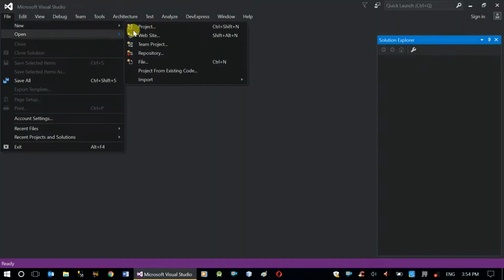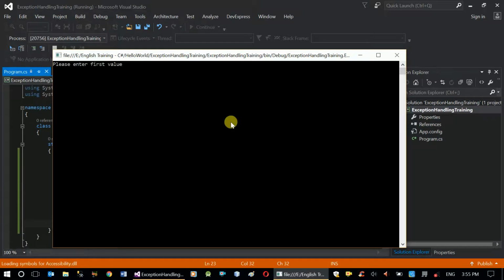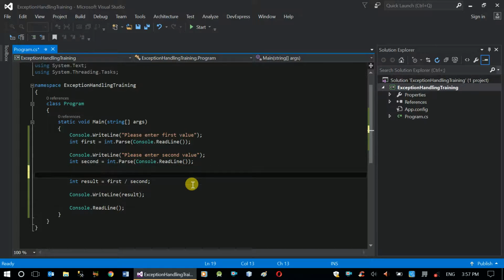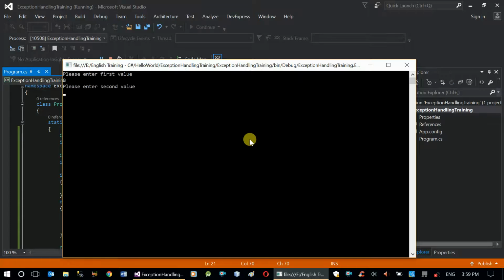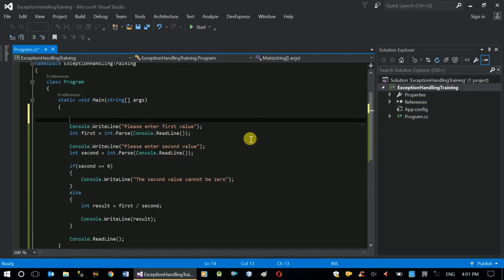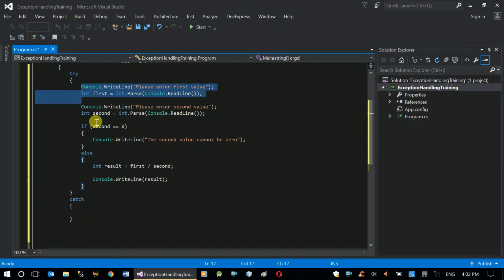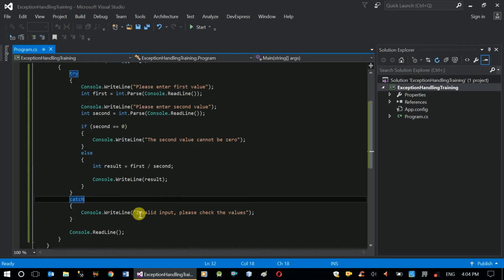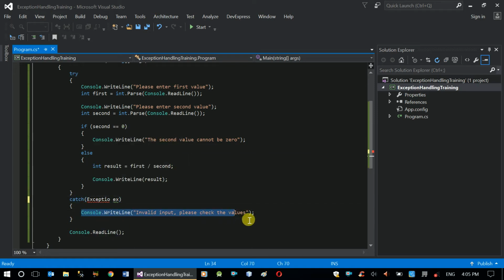C# Training - Validation And Exception Handling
programmingTraining maharishiAmharic hackingAmharic This video tutorial explains and demonstrates how to implement validation and exception handling on our c# projects.